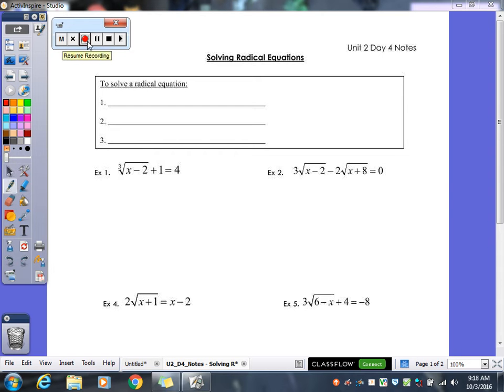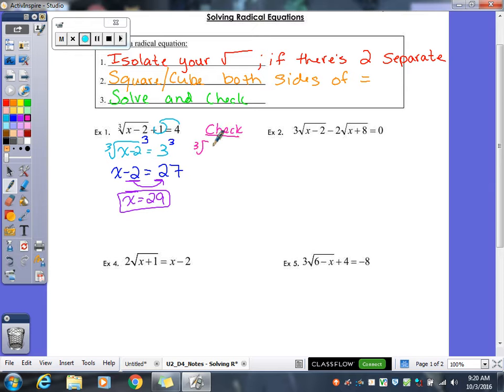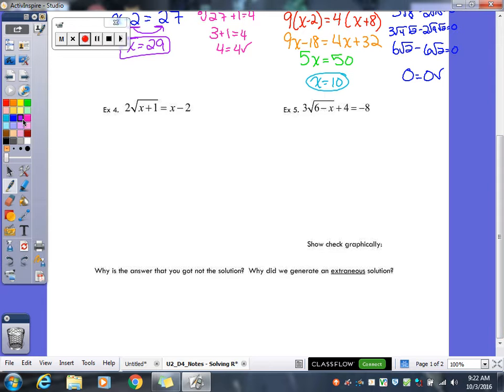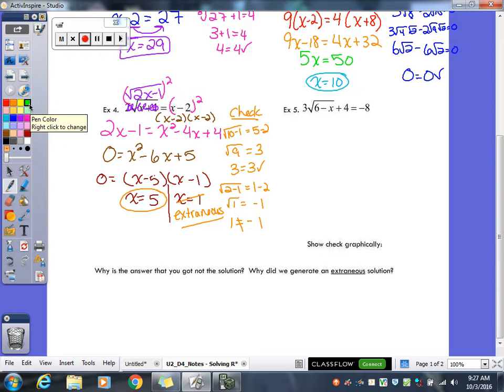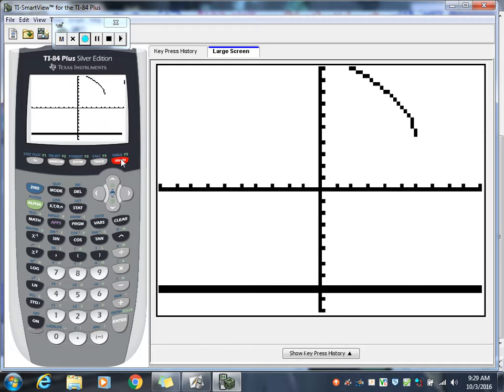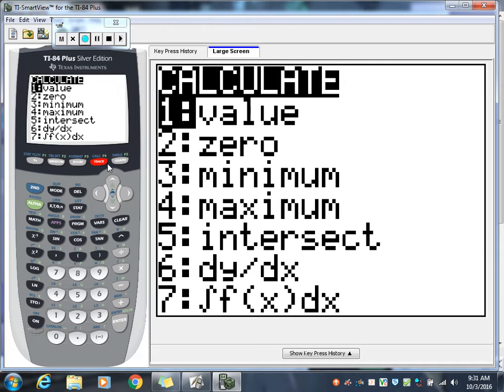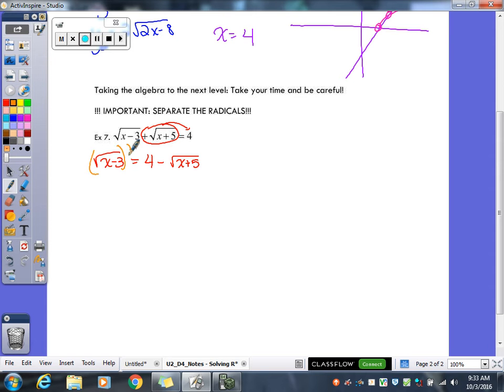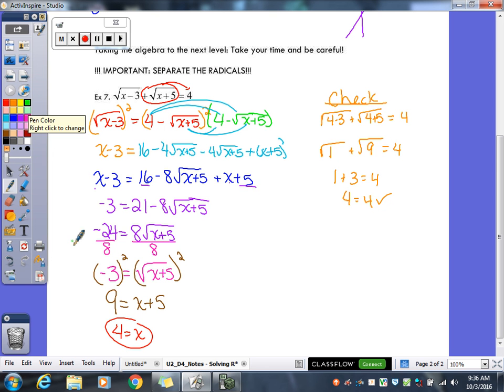Solving Equations | Day 4 Lesson